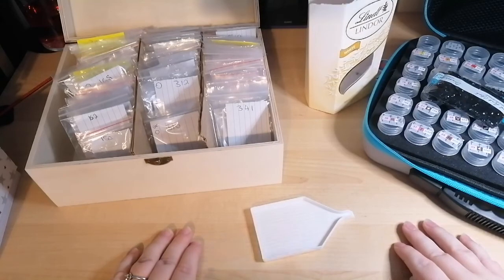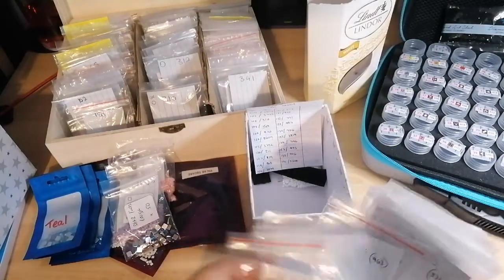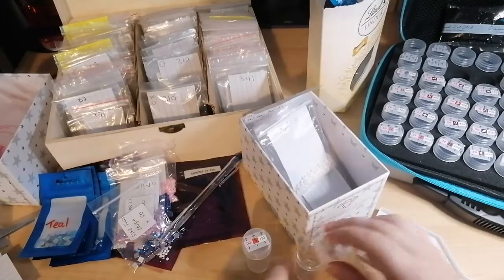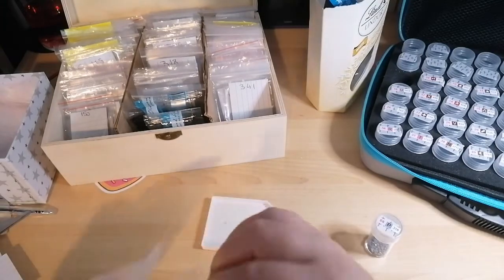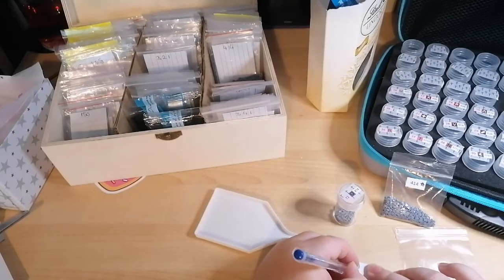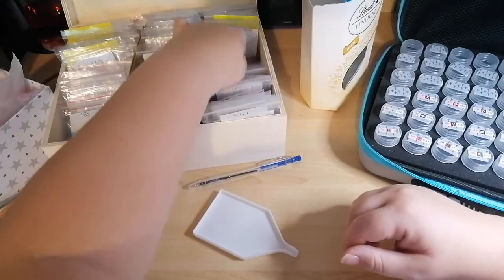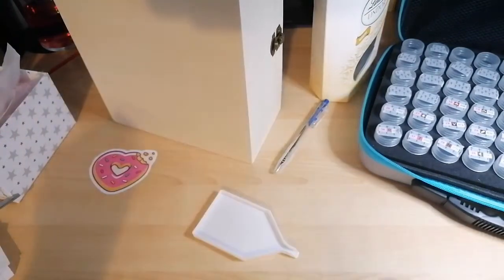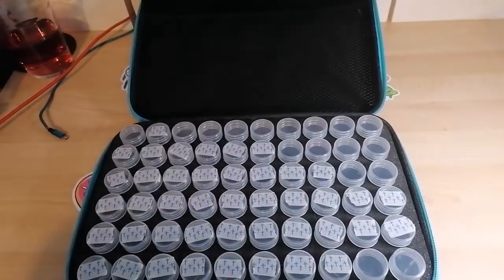Kitting Down Descendant of the Volcano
Hi everyone, today I have a kitting down video of Descendant of the Volcano from Diamond Art Club

If you would like to support my. You don't have to but anything you can share will be greatly appreciated and get you a shout out on future videos 😊☕: